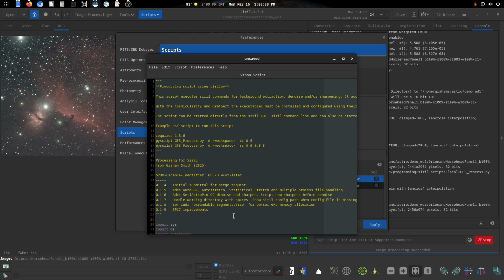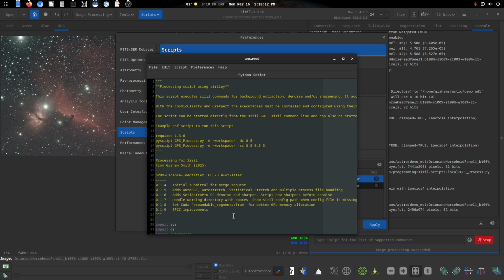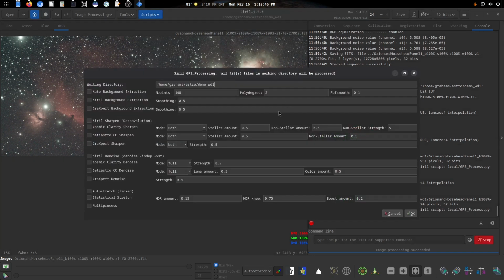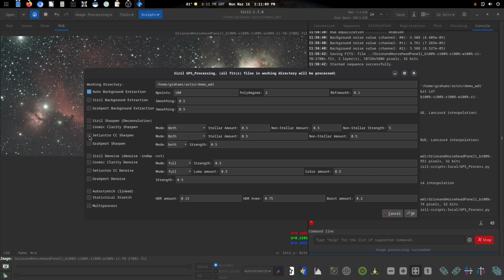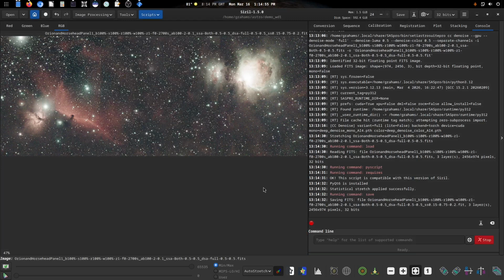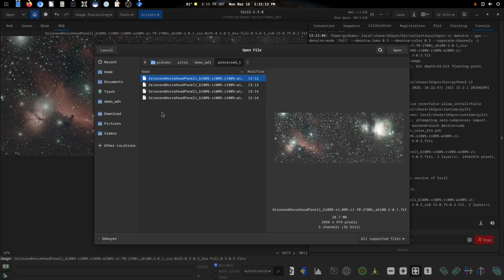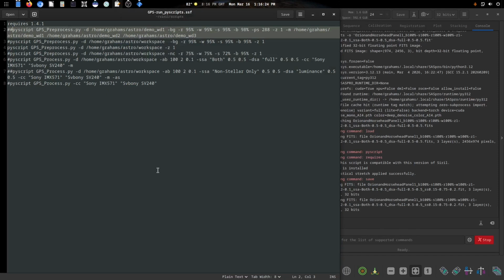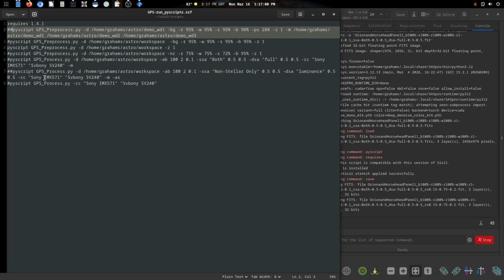Siril script : GPS Process update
Quick walk through of the updates in the latest processing script.